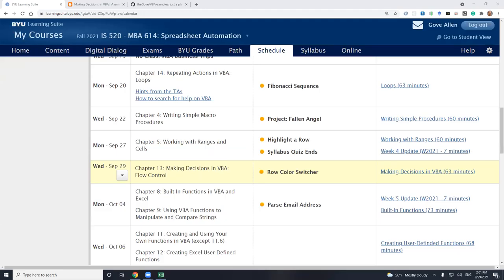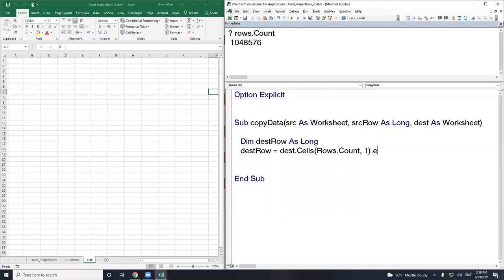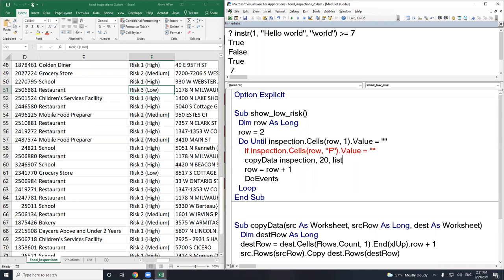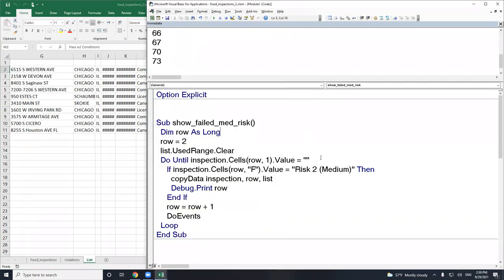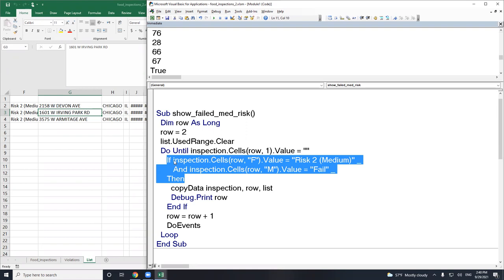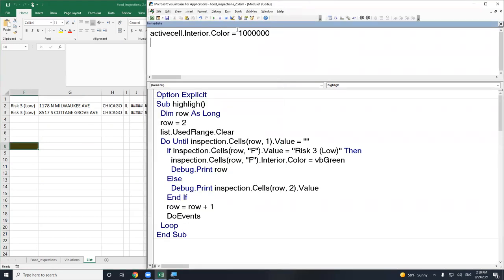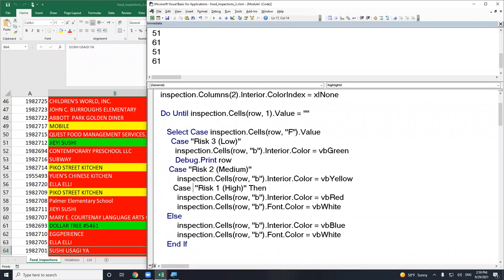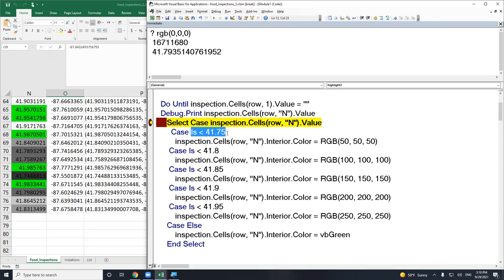conditional branching in VBA: Using IF..Then and Select...Case